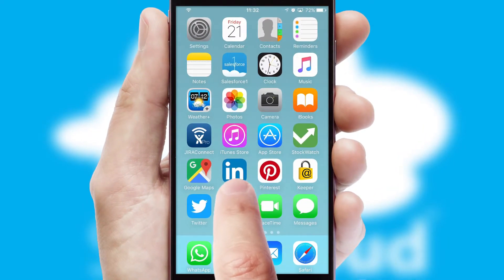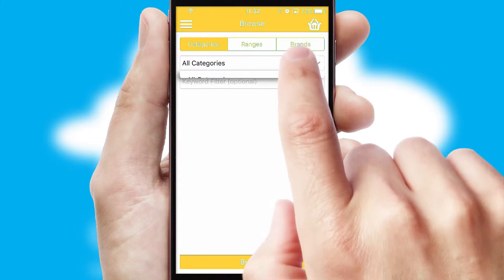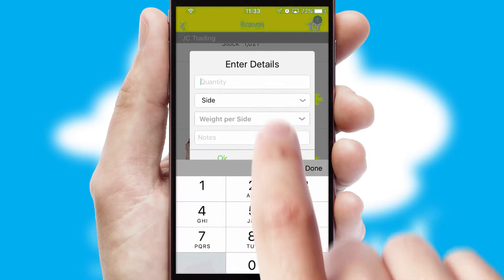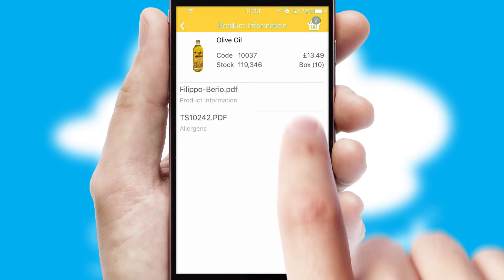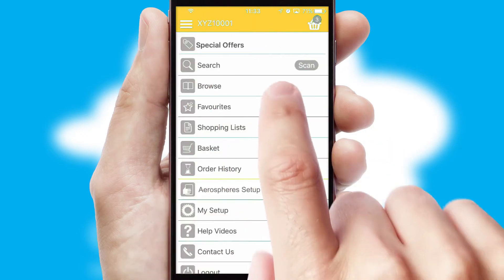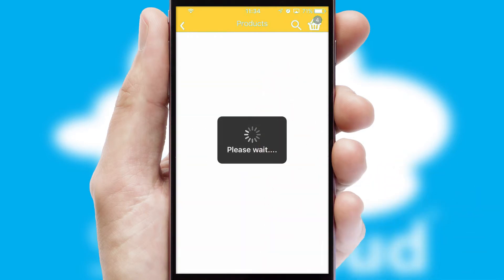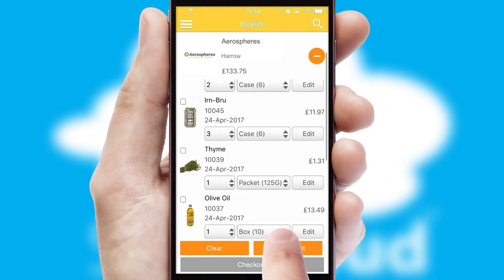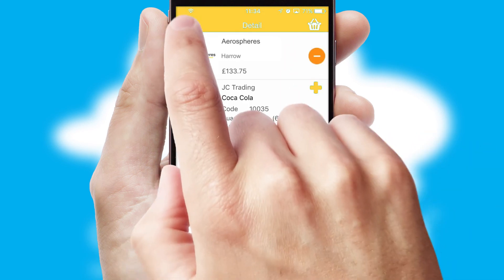Aerospheres - Mobile App Preview - AER739W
This is a preview of what a mobile ordering app designed for Aerospheres and powered by SwiftCloud could look like. This video has been prepared specifically for the team at Aerospheres and not for general marketing purposes.